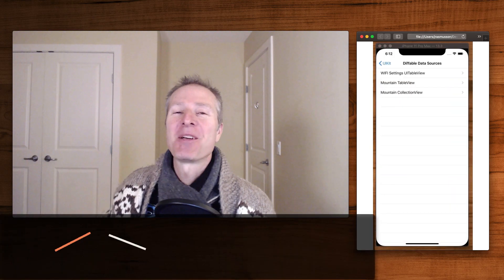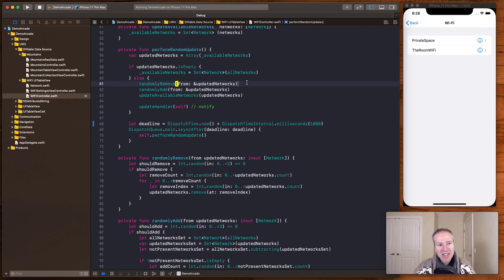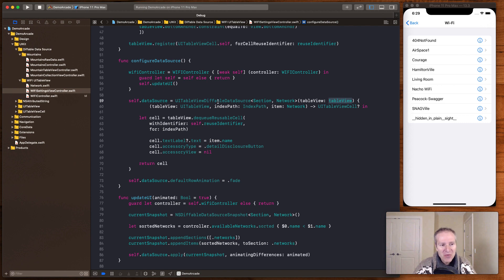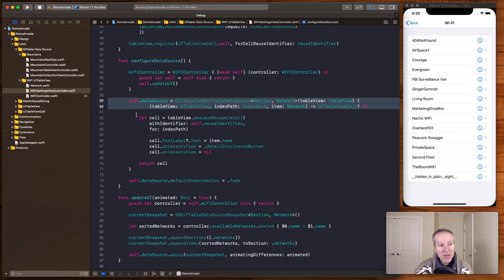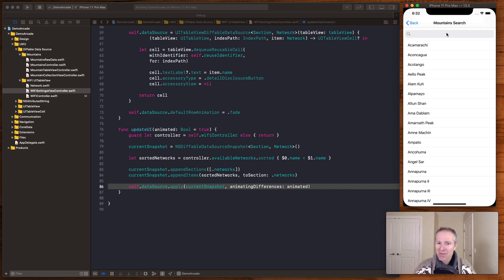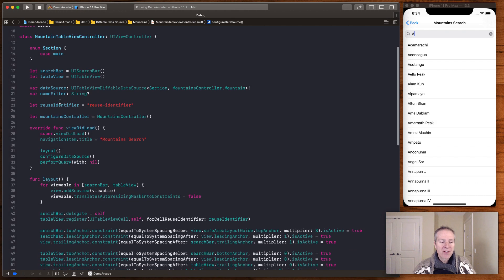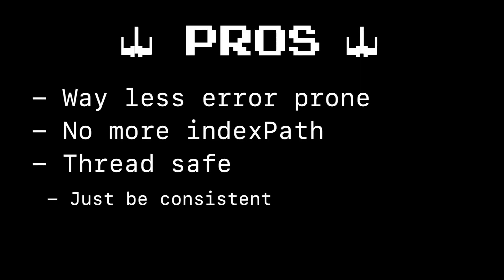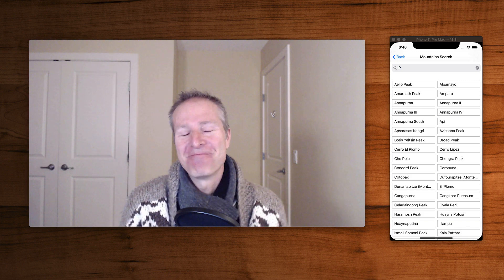Getting Started with Diffable Data Source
UITableViewDiffableDataSource / UICollectionViewDiffableDataSource

In this episode we explore how to use the new iOS 13 Diffable Data Source. We look at how to use it with UITableViews, UICollectionViews, and the basic mechanics behind how it works.

Courses
Level Up in Swift